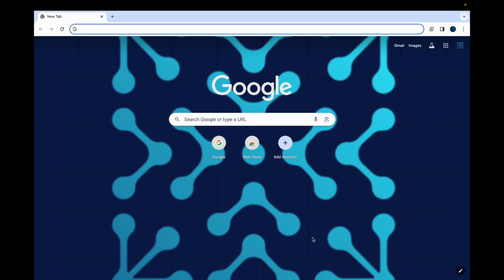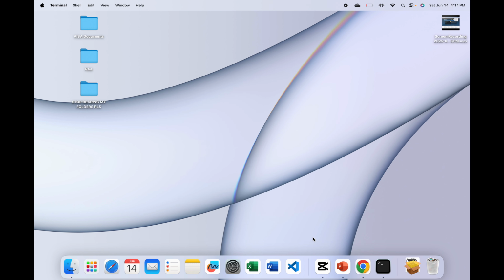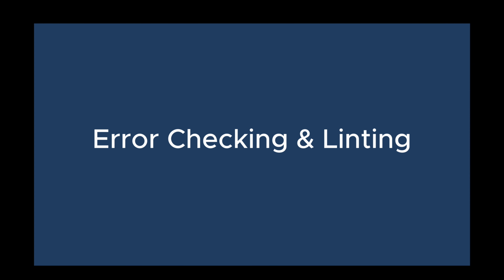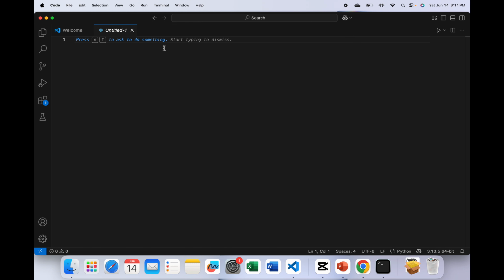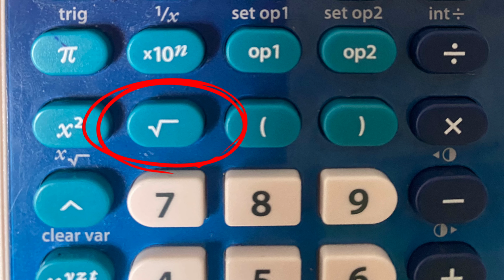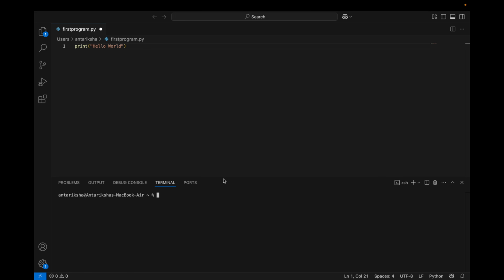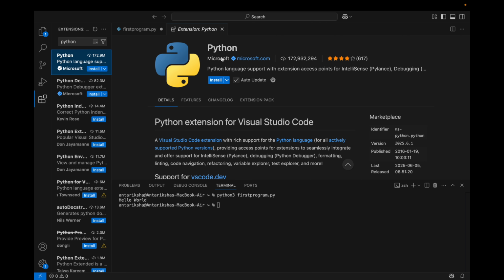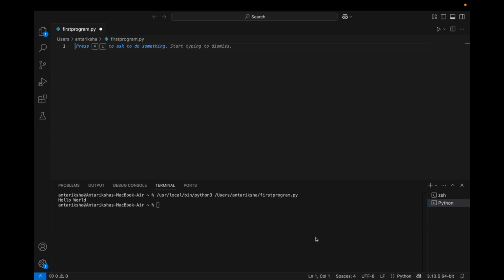Python Crash Course | Beginner Friendly Tutorial | Video 1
Video 1/10